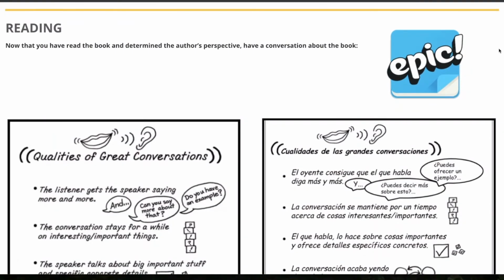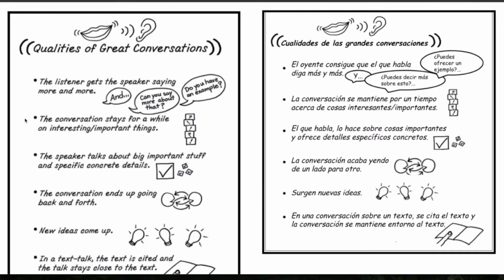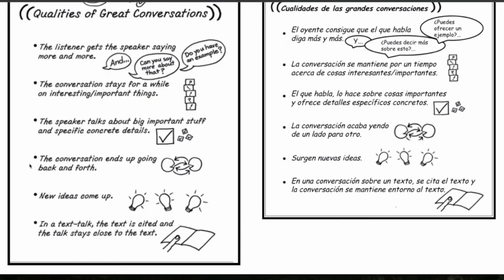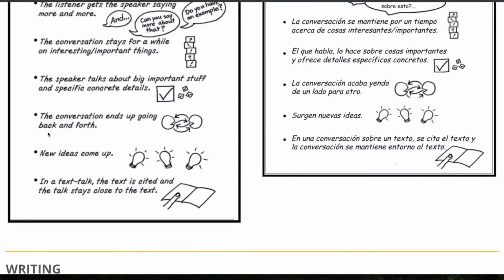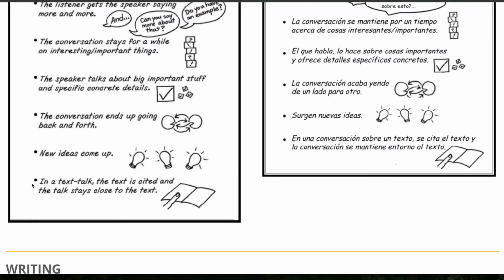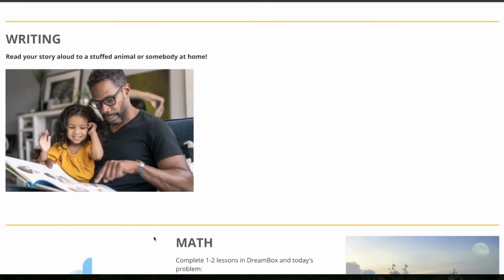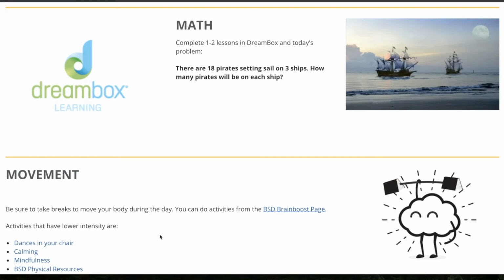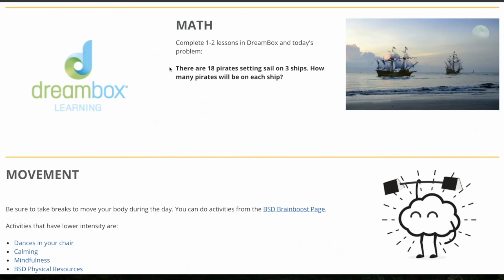BSD Home Activities September- Squirrel Theme- Third Grade Day 10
This is third grade day ten, for the squirrel theme, and this video focuses on the daily activities.